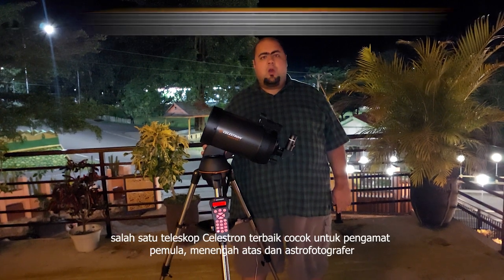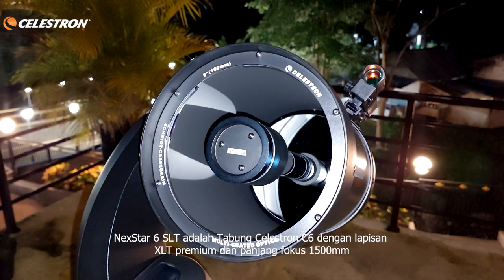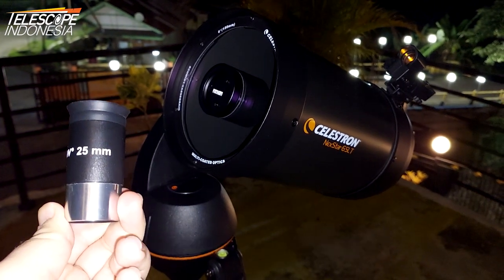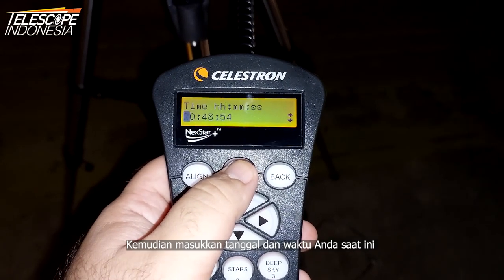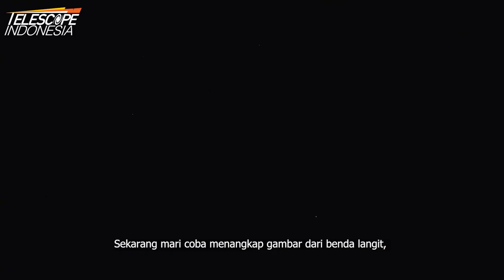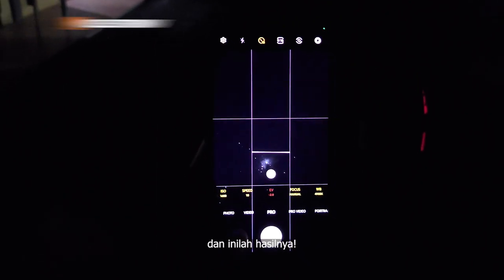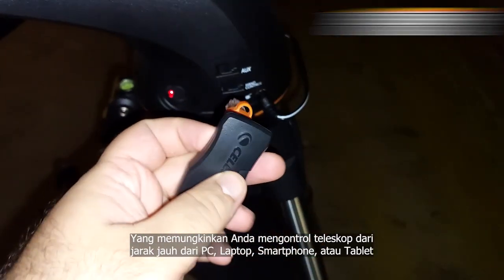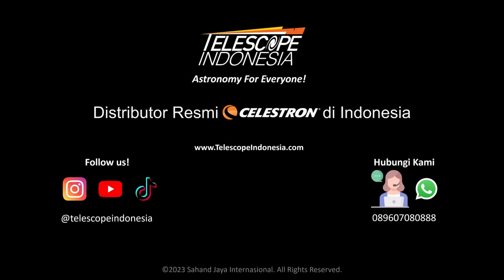Celestron NexStar 6 SLT - Unboxing & Review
Seri Celestron NexStar SLT adalah salah satu teleskop Go-To terkomputerisasi terbaik untuk tingkat pemula dan tingkat menengah dalam astronomi.

Dalam video eksperimental ini, kami akan mengulas NexStar 6 SLT, yang merupakan model eksklusif keluarga NexStar SLT, dan hanya tersedia di beberapa negara berdasarkan permintaan distributor Celestron langsung.

Kami akan membongkar teleskop, menjelaskan bagian-bagian utamanya, menjelaskan teknologi SkyAlign dan cara kerjanya, menghadirkan contoh gambar Planet, Nebula, dan Galaksi yang diambil dengan menggunakan teleskop ini, dan juga melihat beberapa aksesori kerennya seperti Celestron SkyPortal WiFi Module.

Jika Anda tertarik untuk memiliki SLT NexStar 6, Anda bisa mendapatkannya dari Telescope Indonesia, sebagai Distributor Resmi Celestron di Indonesia dengan garansi penuh Celestron Indonesia selama 3 tahun untuk semua bagian teleskop.

ngin tahu lebih banyak? atau punya satu? Kunjungi situs web atau toko resmi kami di bawah ini:

Untuk berita terbaru, informasi produk, tips observasi, dan lainnya, ikuti Telescope Indonesia di: